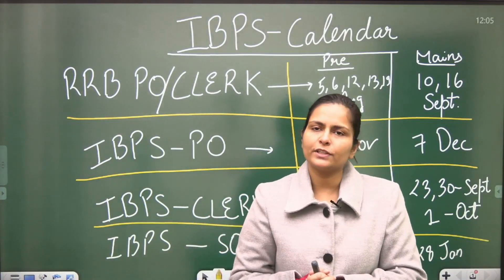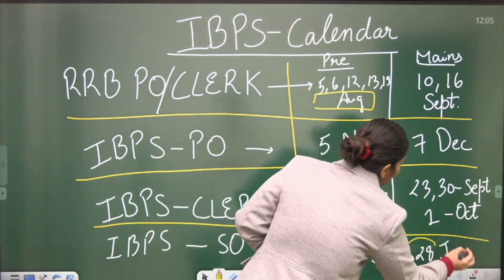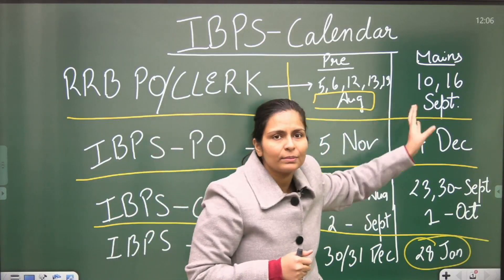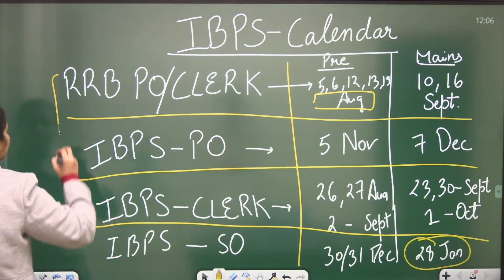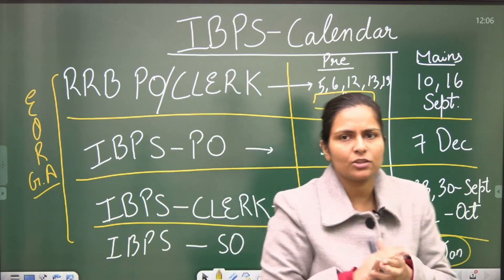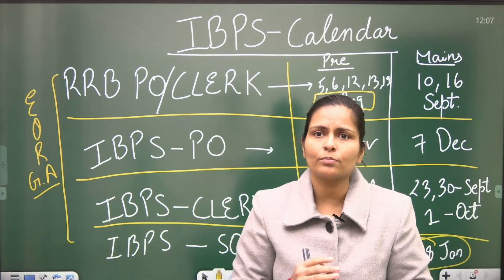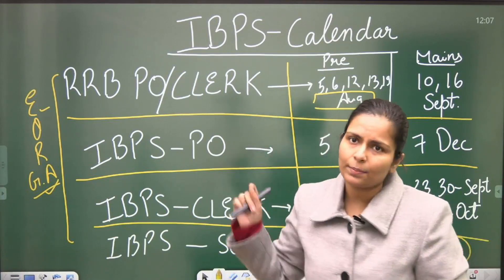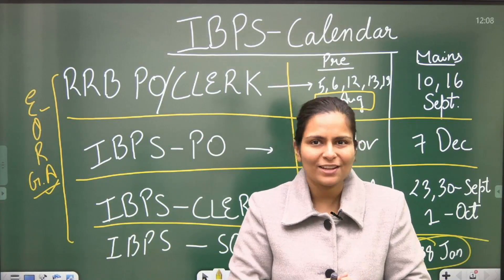BANK EXAMS 2023 | IBPS CALENDAR को समझें | कैसे करें Selection की तैयारी | Nimisha Bansal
Welcome to Nimisha Bansal Channel. Here, Nimisha Bansal makes learning easy and special for all bank aspirants. Her aim is to make English the easiest subject for all her students.

AMAZON LINKS

✿TO GET SUCCESS BOOK
✿TO GET VOCAB PRODIGY BOOK
✿TO GET 120 RULES OF GRAMMAR BOOK
✿TO GET ARTICULATE BOOK ( SPOKEN ENGLISH BOOK )
✿TO GET DESCRIPTIVE BOOK
✿TO GET PERFECTION BOOK

FLIPKART LINKS

⇒ Classes Schedule :
7:00 AM - Editorial Analysis - YouTube
9:00 AM - Perfection Batch